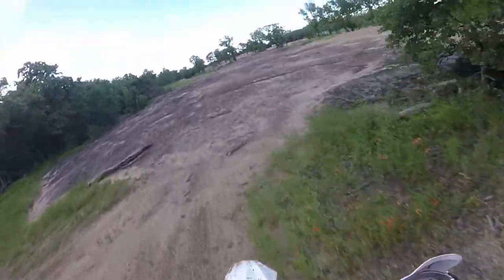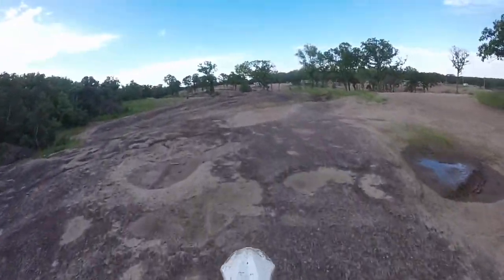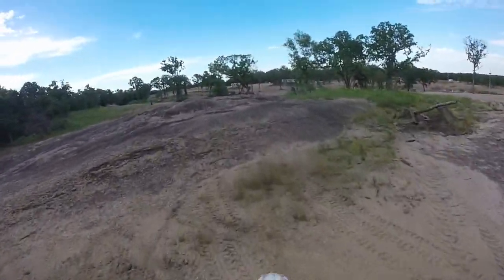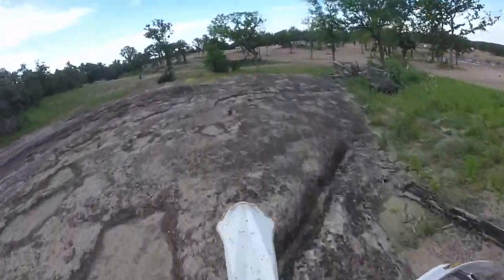2016 Arbuckle offroad track part 2